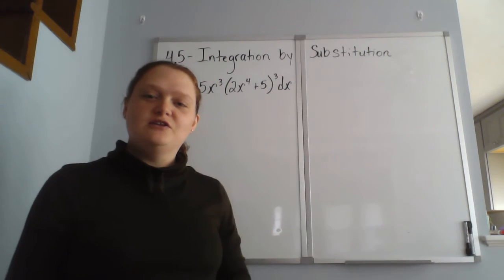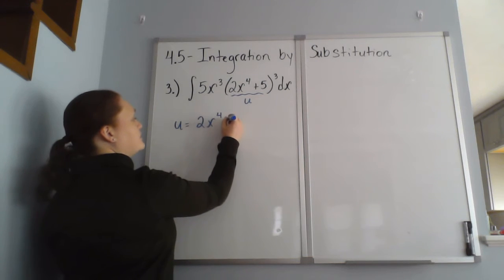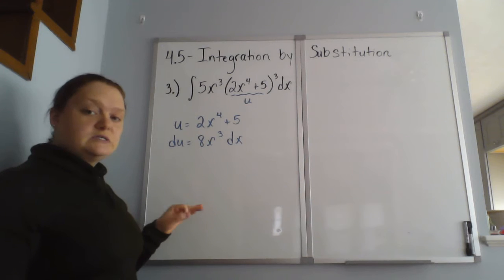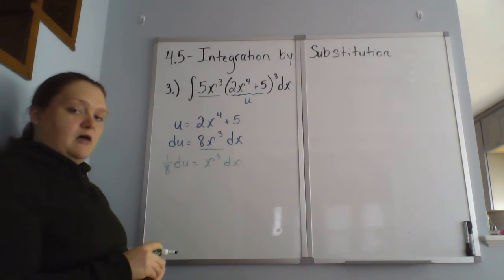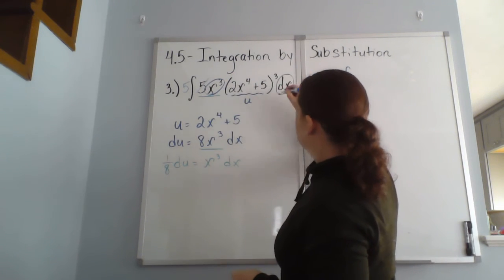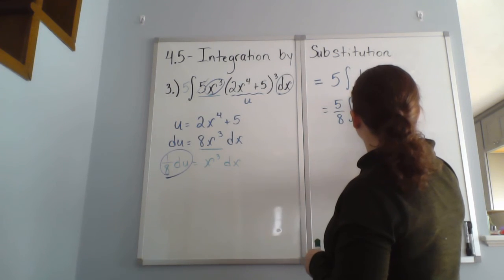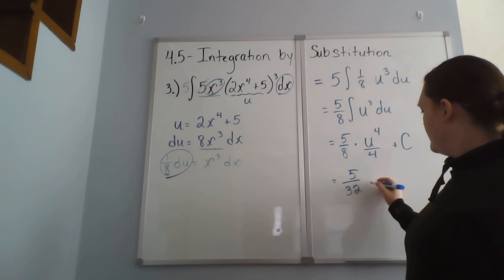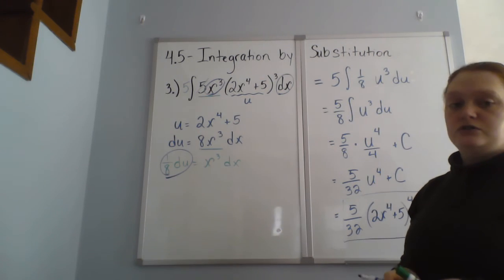4.5 - Integration by Substitution (Example 3)